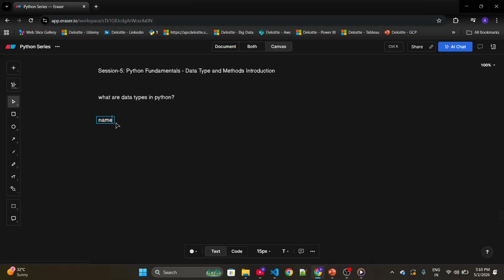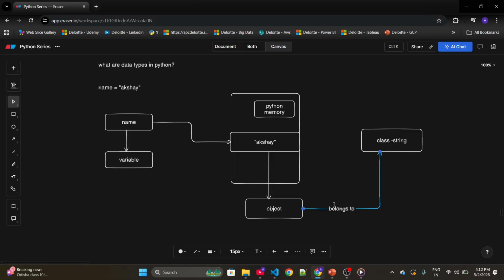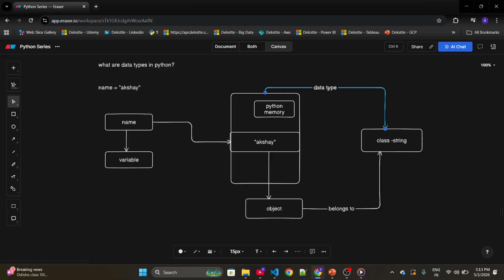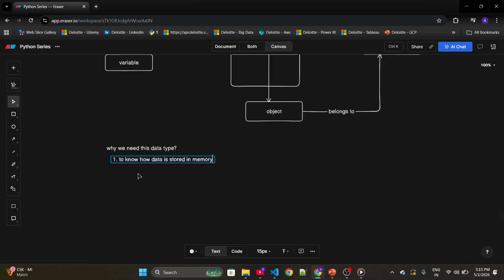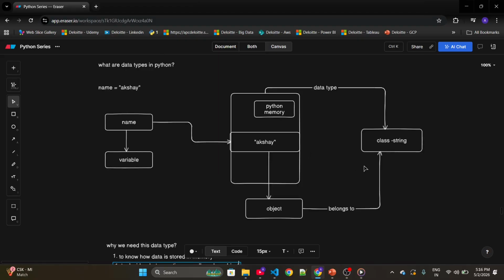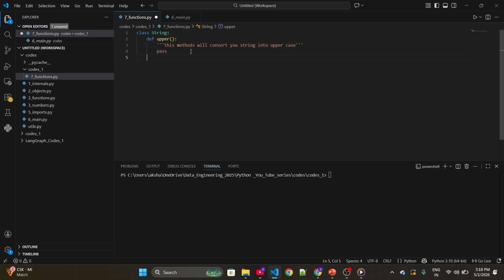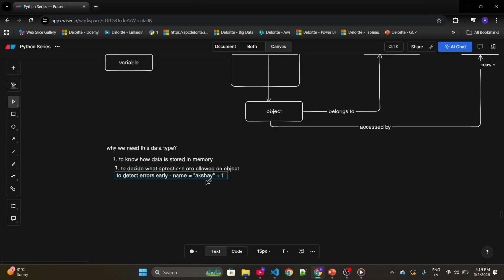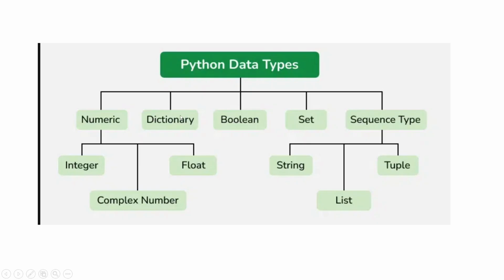Python Fundamentals - Data Types and Methods Intro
This video describes what are exactly data types in python and how methods are associated with them. It builds solid base to further deep dive into each data type and its methods